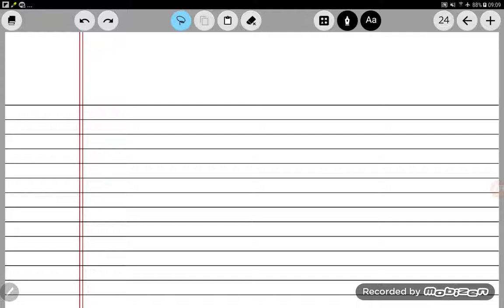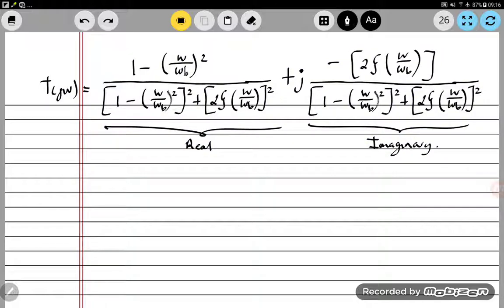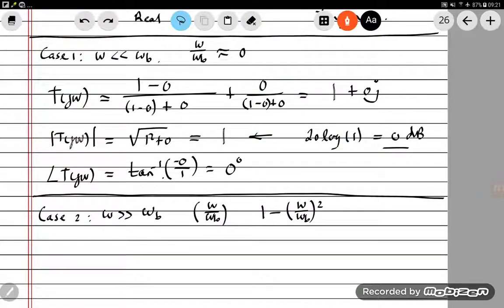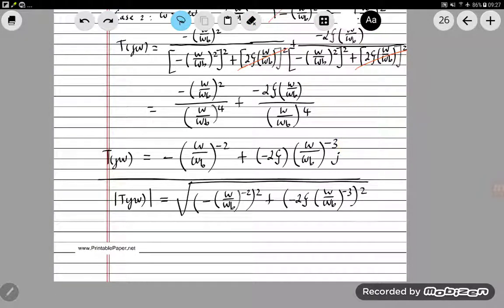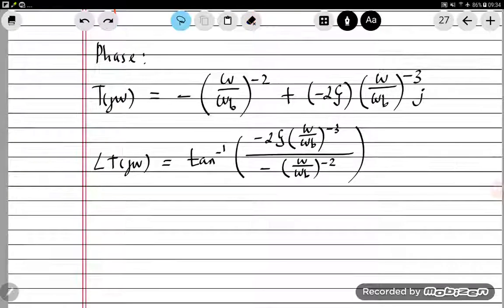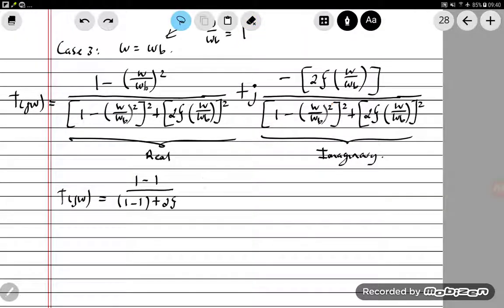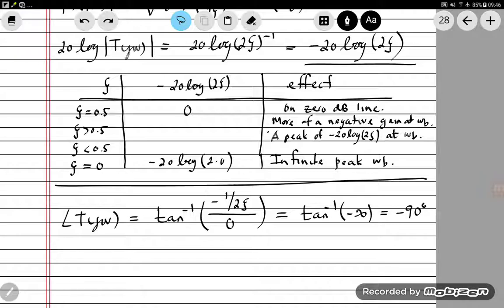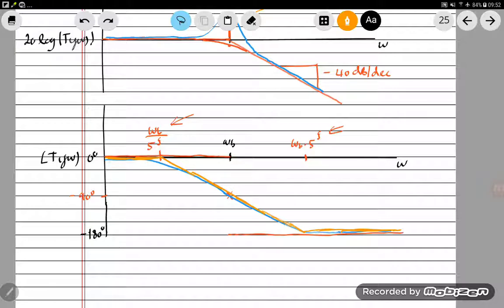Drawing Bode Plots: Complex Poles (Part 7)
In this video I show you how to draw a bode plot of a complex pole